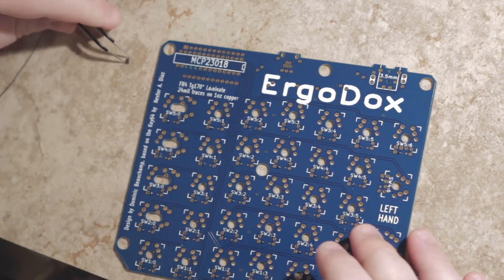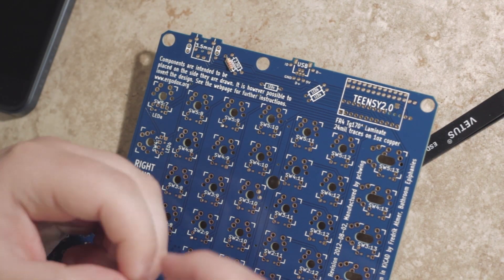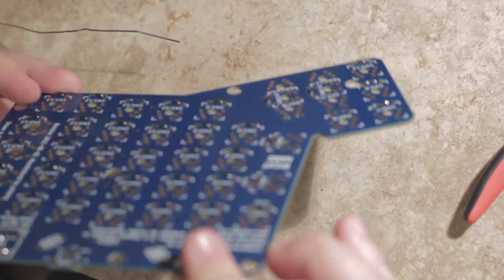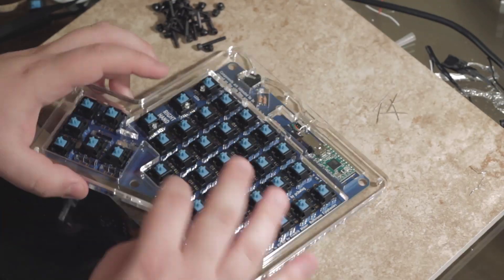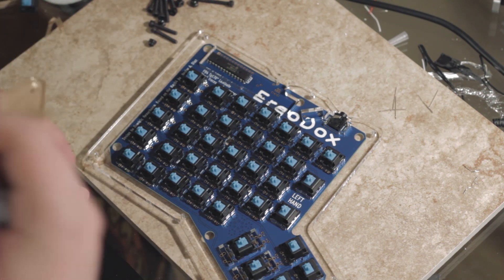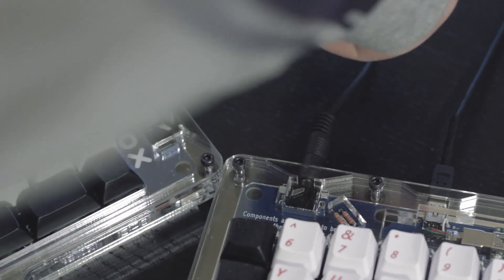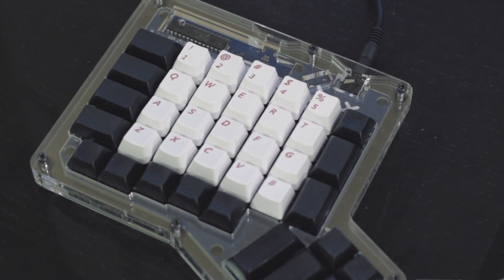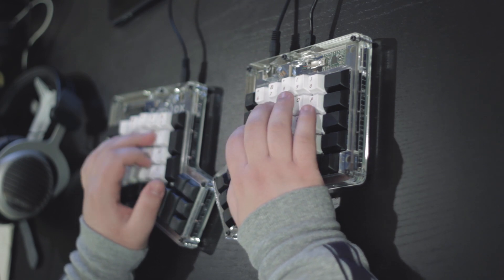The ErgoDox Project Part 2: Assembly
~ Gear ~
Camera: Canon 550D
Audio: Electro-Voice RE27

Anthony Di Iorio